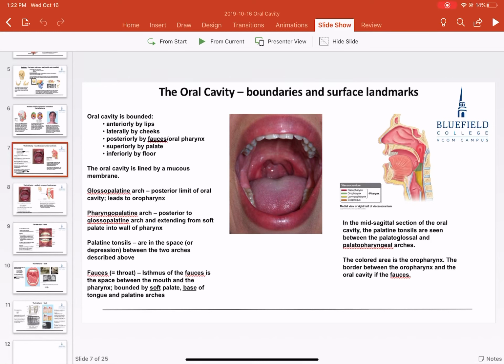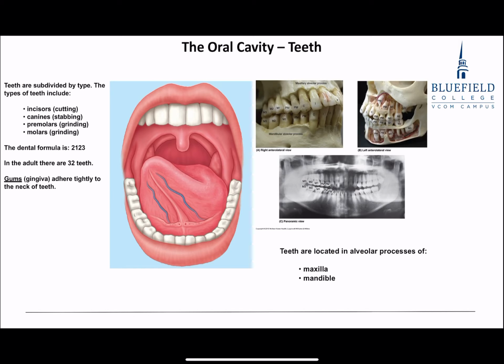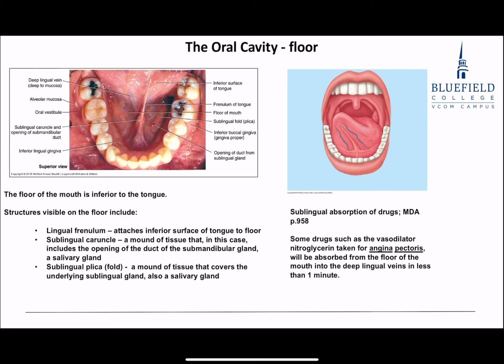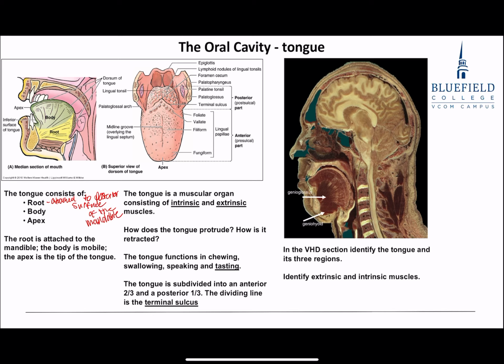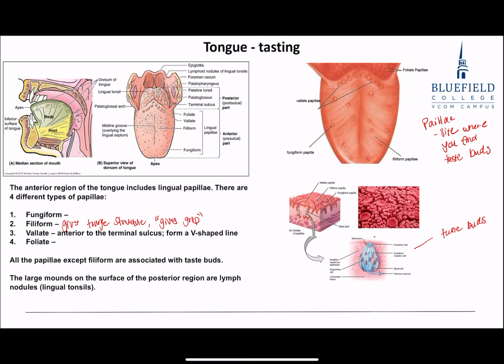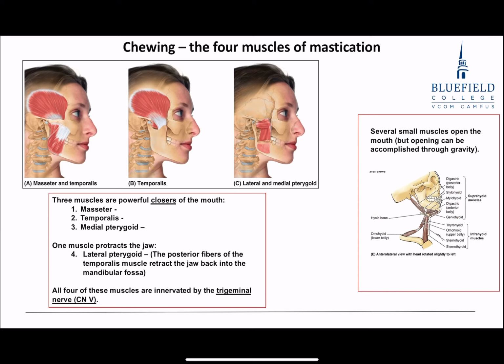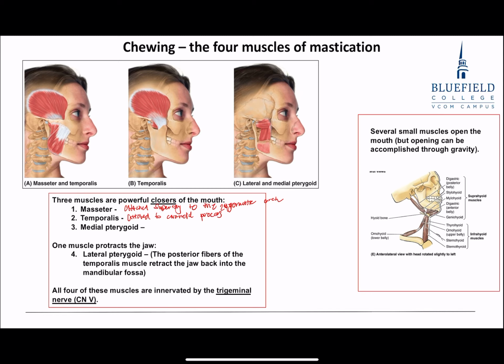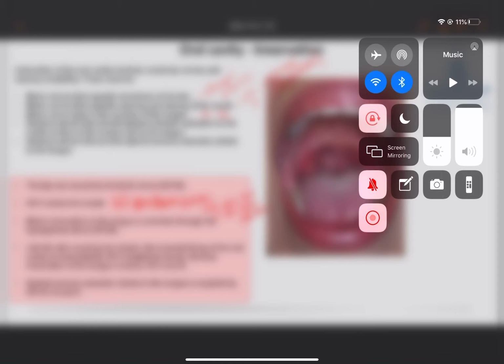Anatomy lecture 34 (part 1)